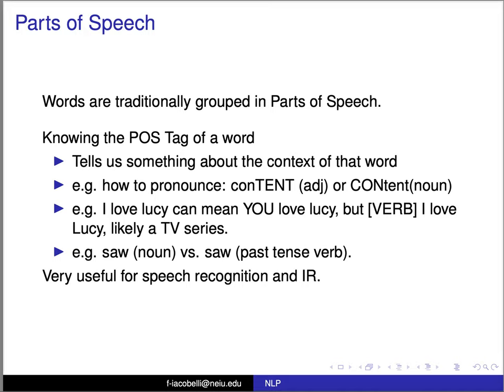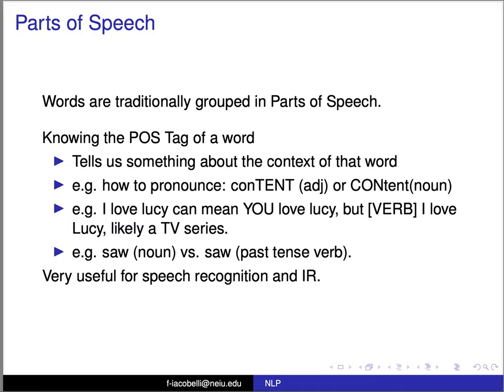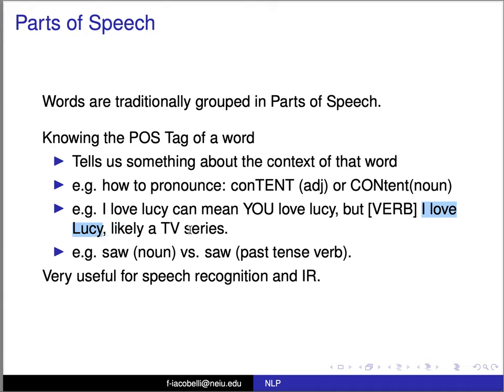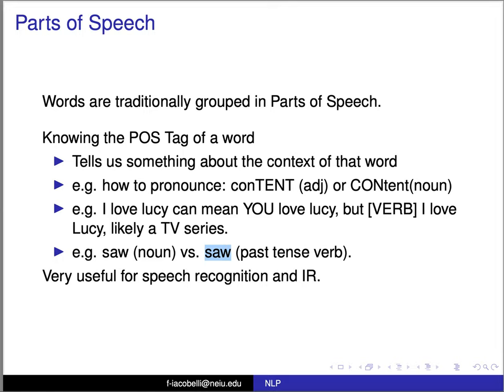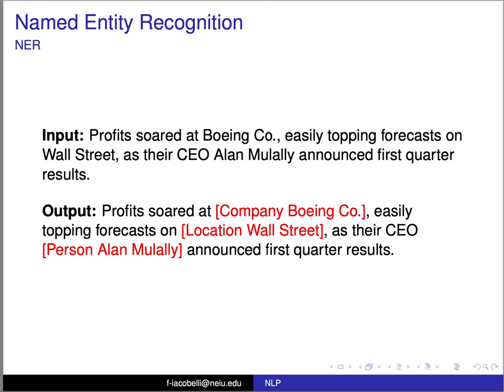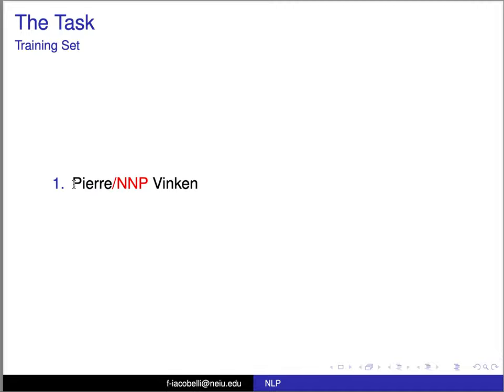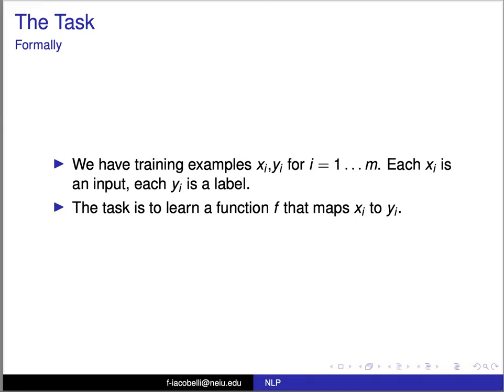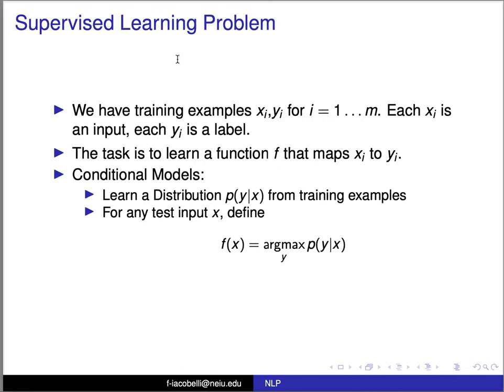Tagging in Natural Language Processing (NLP) Intro.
Easy intro, almost no math (or little math).